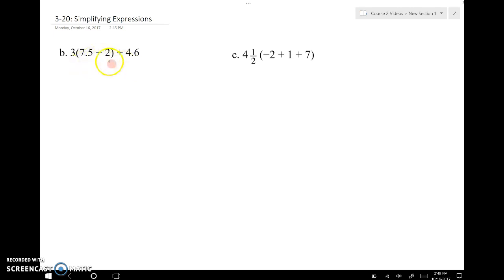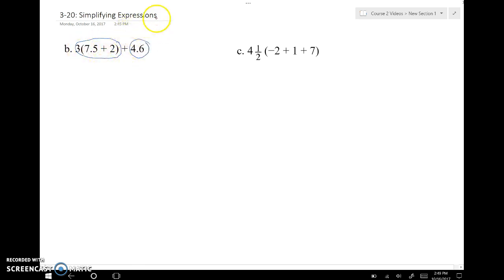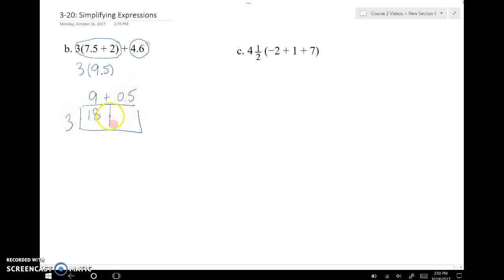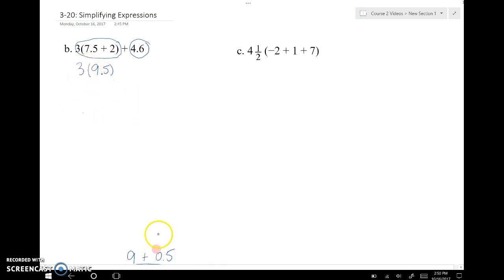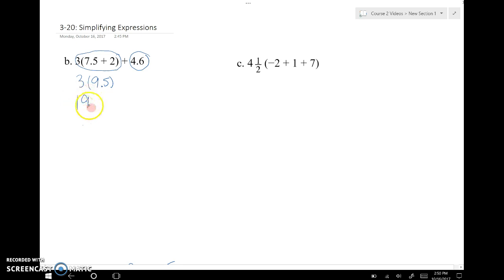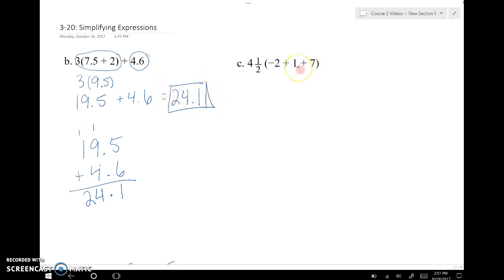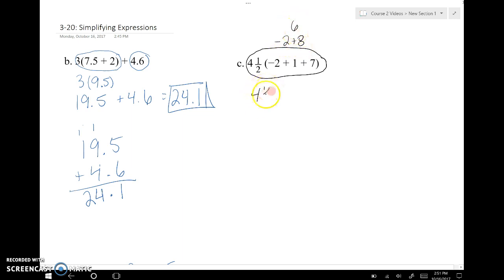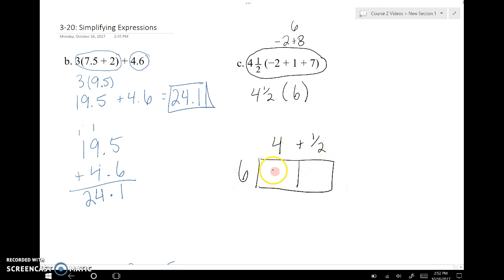Math 7: 3-20: Simplifying Expressions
Identifying terms and simplifying expressions